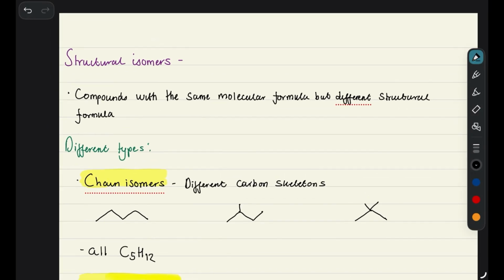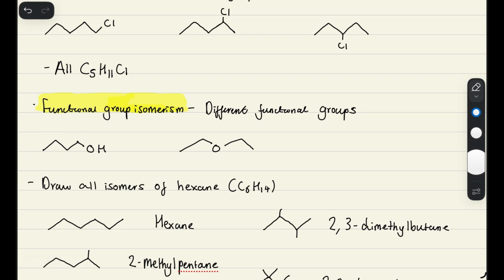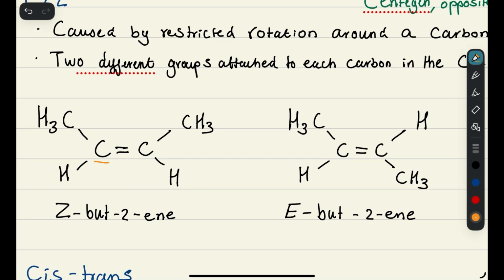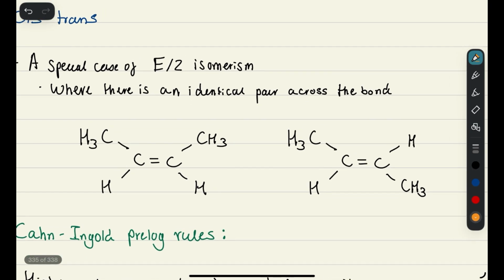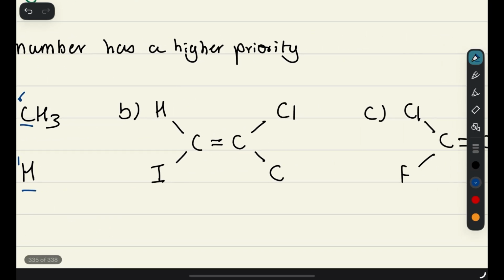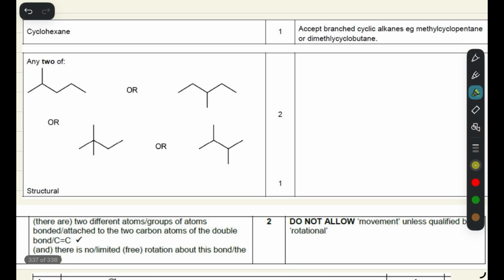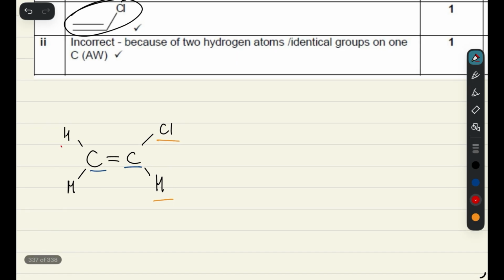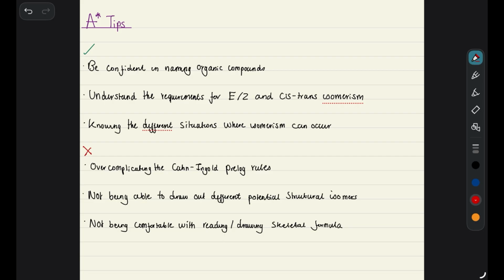Isomerism A-Level Chemistry (OCR A, AQA, Edexcel)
In today’s video, we’re breaking down Isomerism — one of the key foundations of Organic Chemistry that often confuses students, but is actually a big source of easy exam marks 🧪⚛️

Instead of memorising definitions separately, this video connects structural isomerism and stereoisomerism (E/Z and cis–trans) so you can actually understand why these ideas exist and how to apply them in exams.

🎯 You’ll learn:
✅ What structural isomers are (and how to systematically draw them)
✅ How to identify possible structural isomers from a molecular formula
✅ What stereoisomerism means in simple terms
✅ The difference between cis–trans and E/Z isomerism
✅ When cis–trans works (and when it doesn’t)
✅ How to use Cahn–Ingold–Prelog (CIP) priority rules step-by-step
✅ Worked examples to build confidence
✅ A* exam tips to avoid common mistakes

⏱ Timestamps:
0:00 Intro
0:11 Structural Isomerism
2:44 Stereoisomerism
7:27 Questions
7:44 Answers
9:54 A* Tips

👍 Don’t forget to:
✔ Like if isomerism finally makes sense
✔ Comment what Organic Chemistry topic you want next